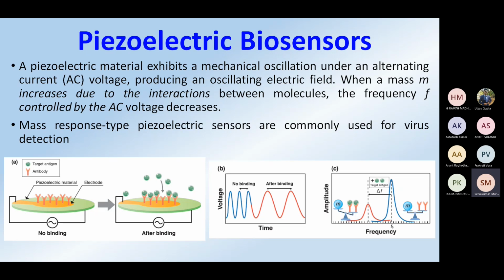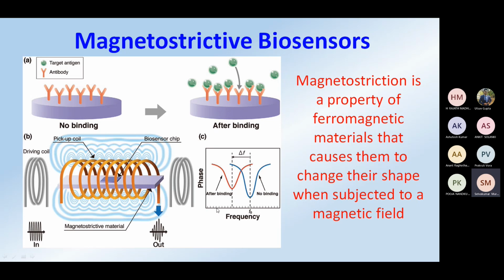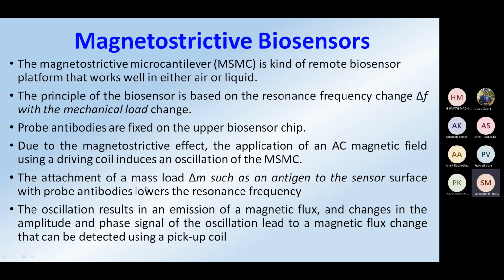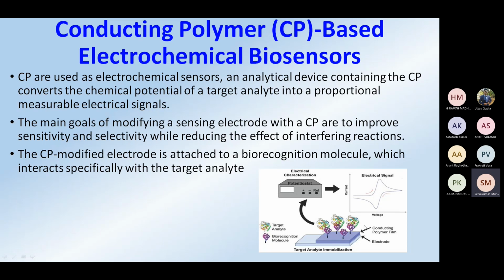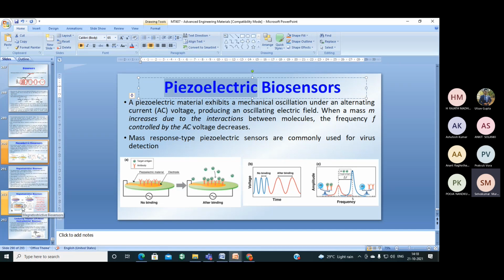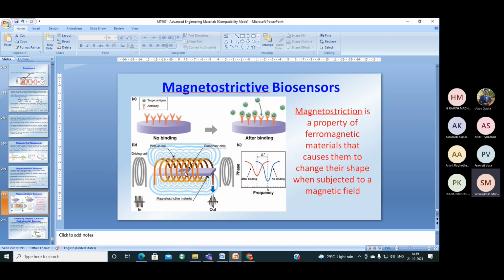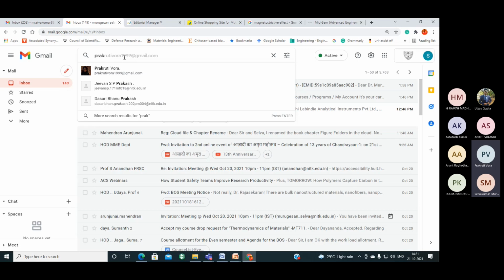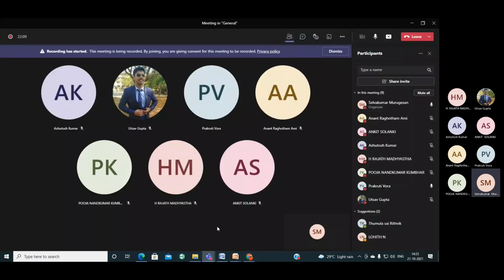AEM Class 20